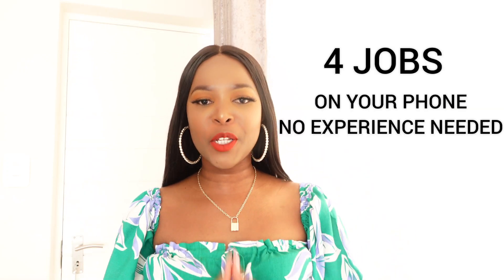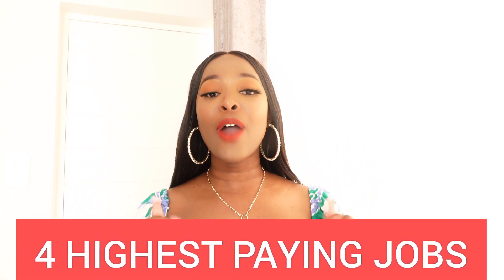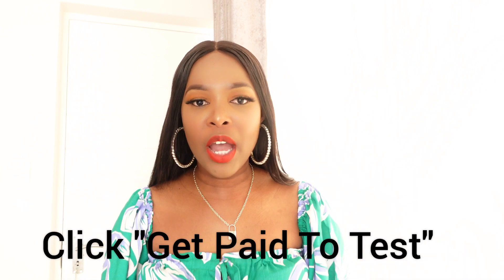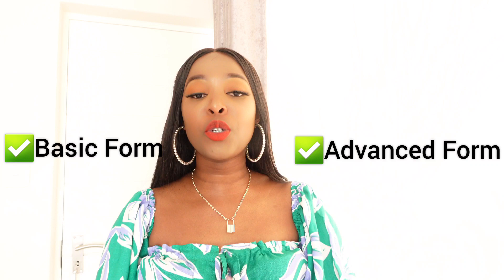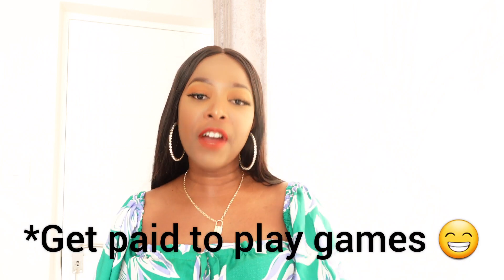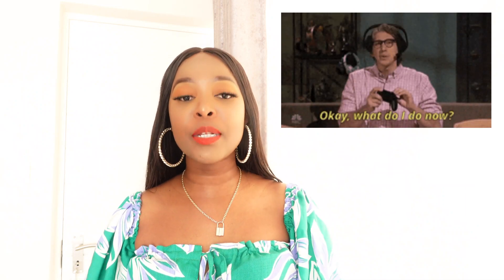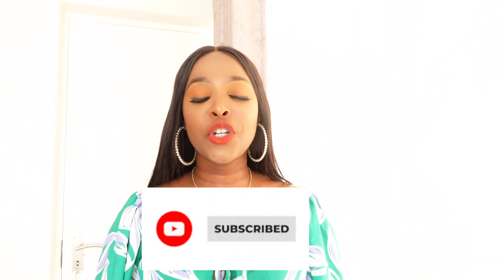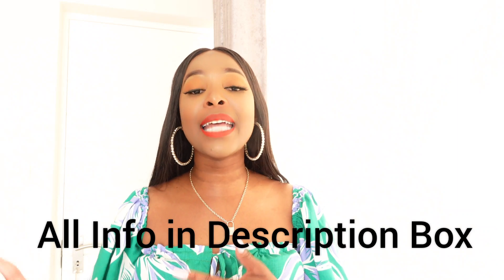Get Paid $90 PHONE JOBS With NO EXPERIENCE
Want to make up to $90 per 15 minutes of your time and just using your phone only? Then watch this video! I share 4 PHONE JOBS  that you can do and get paid up to $90 everyday, No EXPERIENCE required, by simply using your phone. These are easy no experience jobs as all training is provided when you apply to each platform. Some of these platforms will even pay you a sign up bonus! Links to platforms: